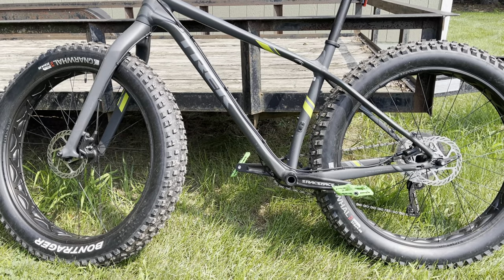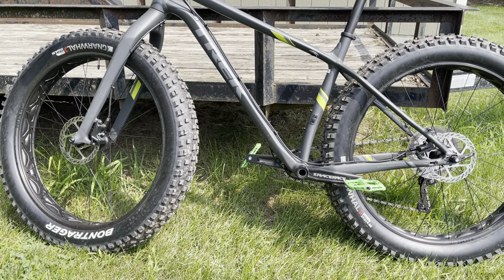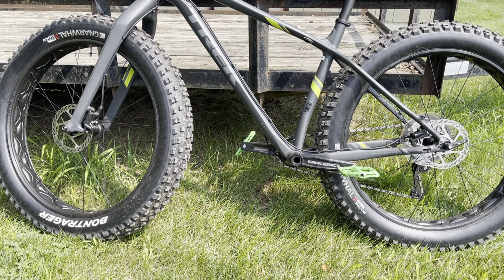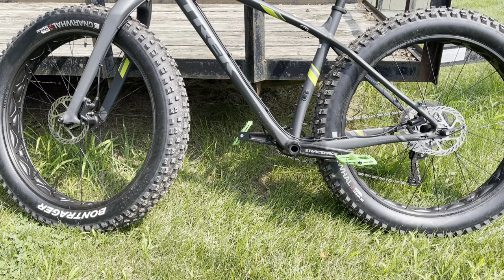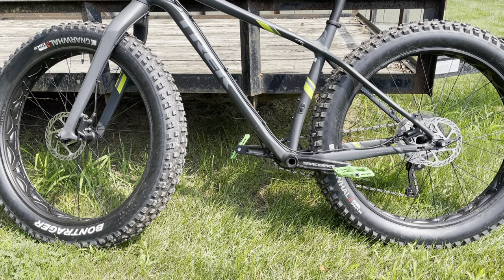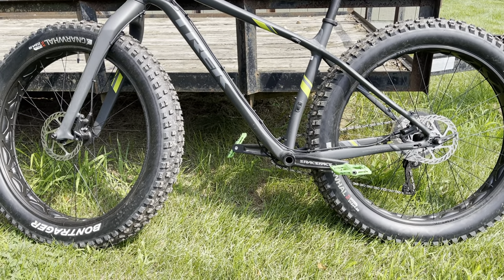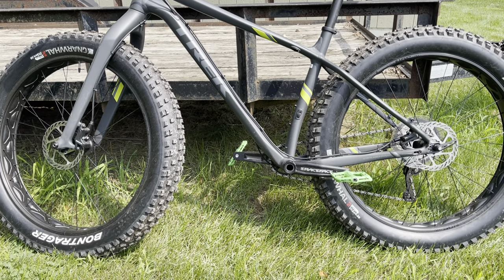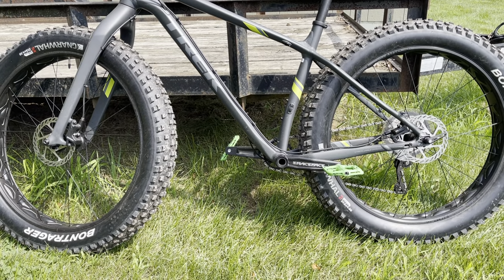Are Fat Bikes The Solution For Larger Riders (Clydesdales) Trek Farley Riders Review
I bought a Trek Farley Fat Bike to test out as I’m a taller, larger rider. Years of powerlifting did me no favors when it came to my mountain biking habit.

I talk about the benefits of fat bikes, how I setup the tire pressure on my Trek Farley and the types of environments I use it in.